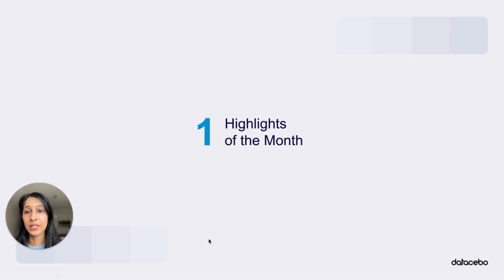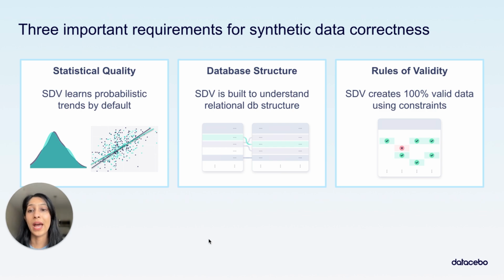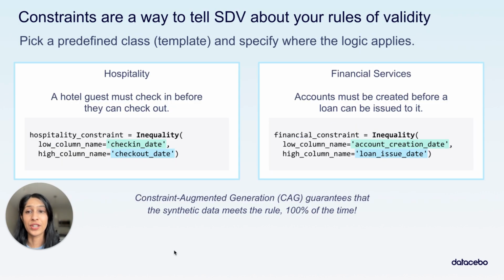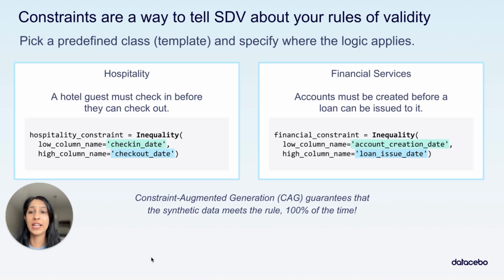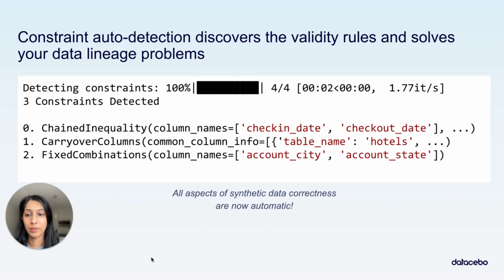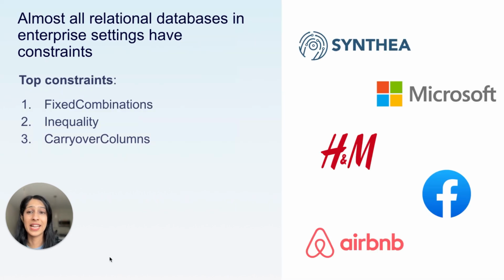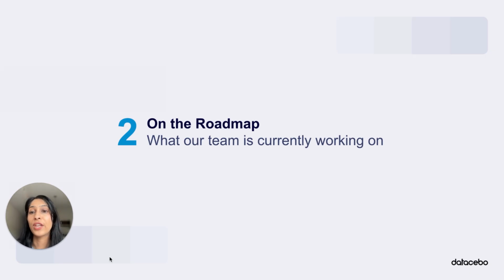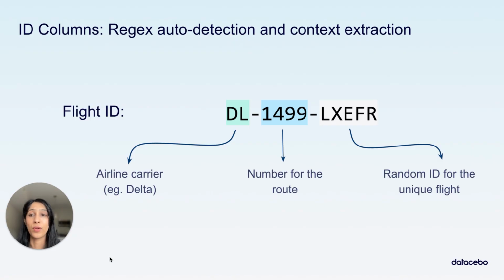Solving the Data Lineage Problem in Synthetic Data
🚀 What’s new in SDV?
Welcome to the April 2026 product update for Synthetic Data Vault (SDV)! In this monthly readout, our product team walks through the biggest highlights from the past month — plus a sneak peek at what’s coming next on the roadmap.

If you’re building with synthetic data (or thinking about it), this is your inside look at how SDV is evolving.

🔎 This Month’s Highlight: Auto-Detecting Constraints
Enterprises have complex relational databases. We want to make it easy to build a generative model and create valid synthetic data. We're on a quest to reduce the amount of manual work that's required. Automation is key for scaling to large, enterprise databases.

This month, we're rolling out a feature for auto-detecting constraints that describes the rules of validity in your databases. Not only does this improve your synthetic data, but it also solves the problem of data lineage tracking. It helps you understand your data on a deeper level.

🛣️ On the Roadmap
Continuing with the theme of automation, our team is also working on a way to auto-detect Regexes that are typical of ID columns like primary keys. We're also working on ways to extract important context for those ID columns to make them even more realistic.

⏱️ Chapters:
00:00 Intro
00:40 Auto-Detecting Constraints
02:01 Rules of Validity
04:08 Solving the Data Lineage Problem
06:00 Constraints in Enterprise DBs
07:22 The CAG Bundle
07:44 Improved ID Generation
08:46 Thank you!